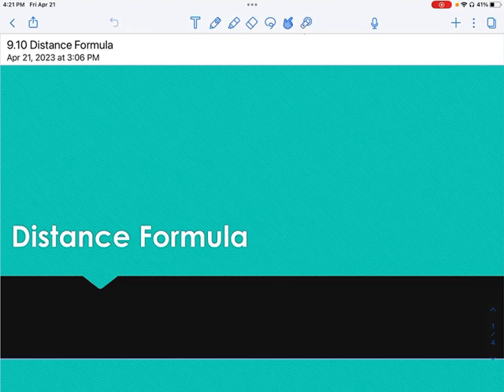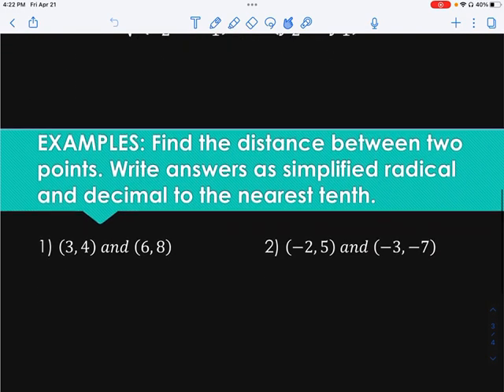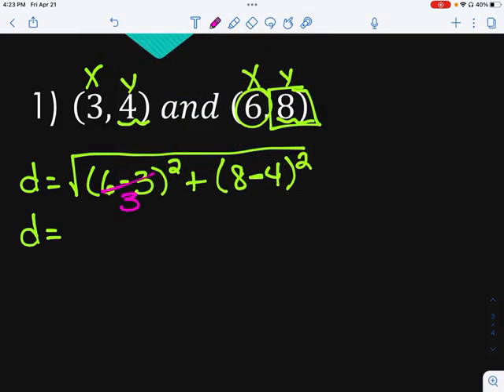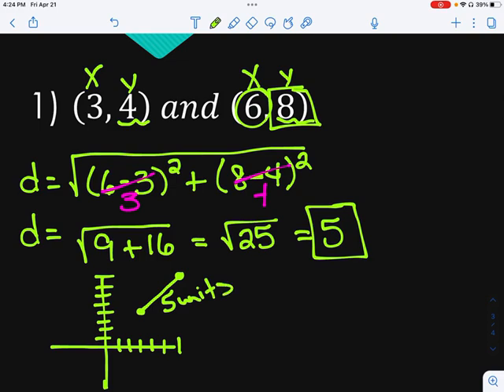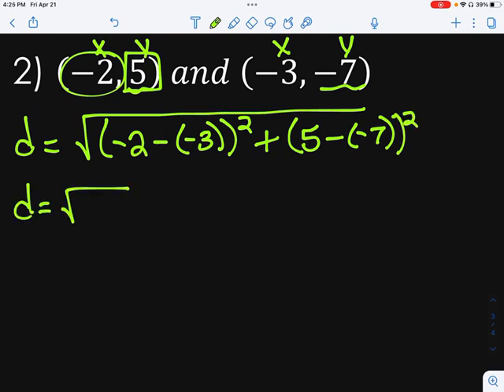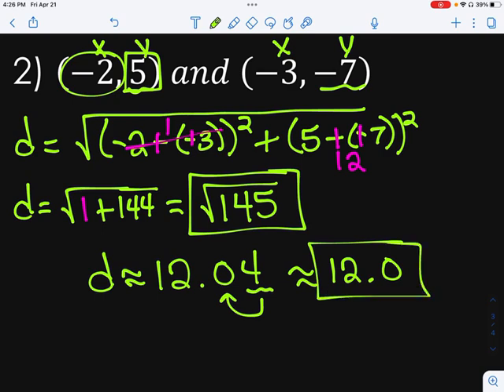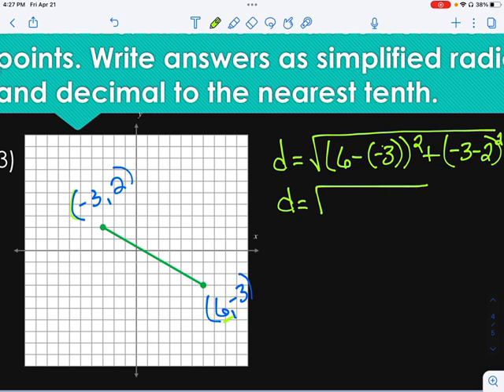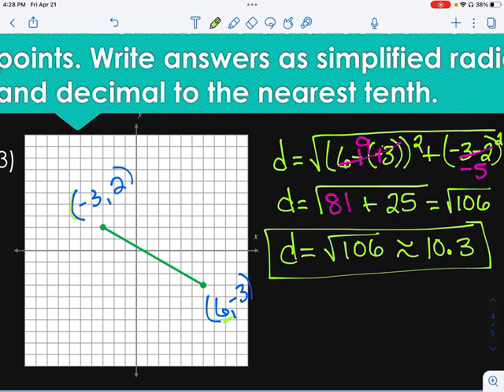9 10 Distance Formula